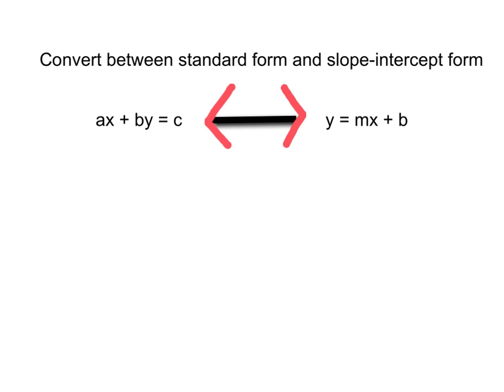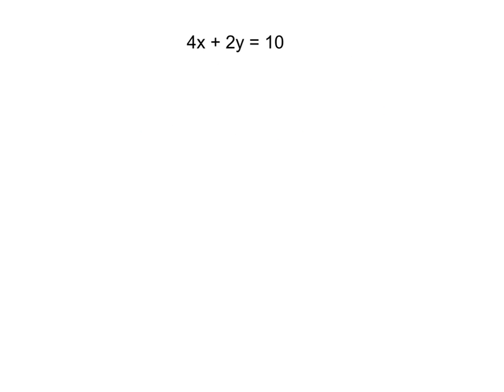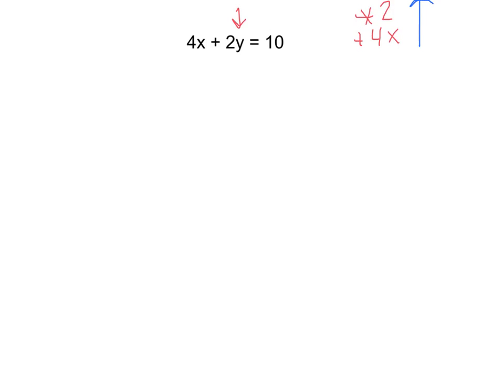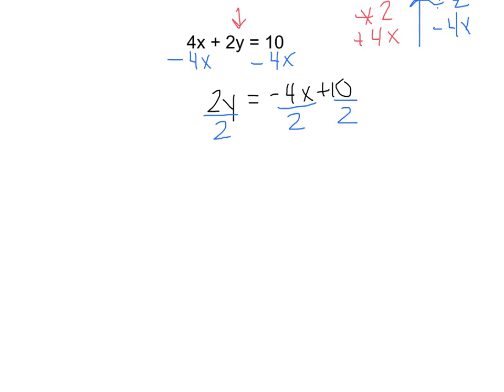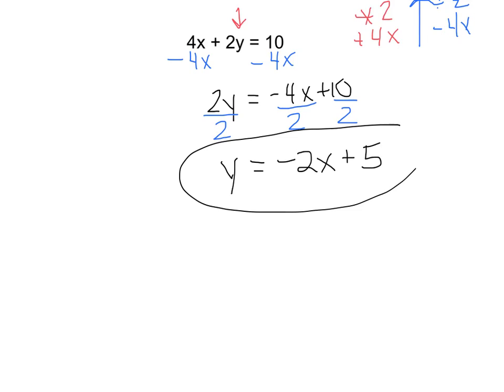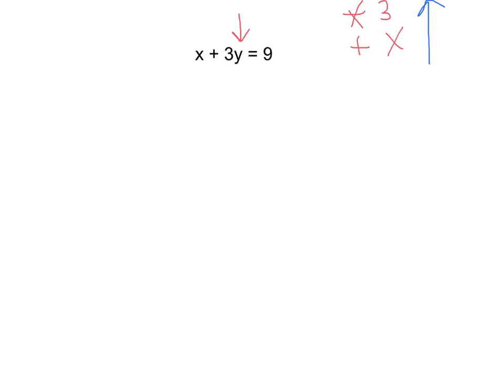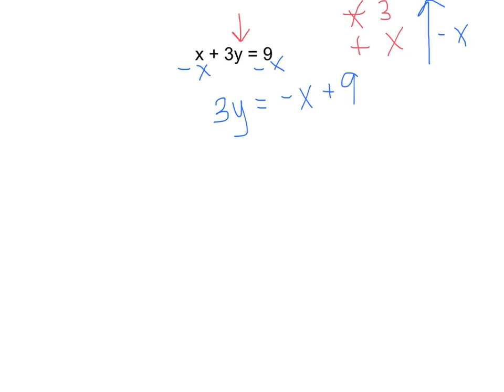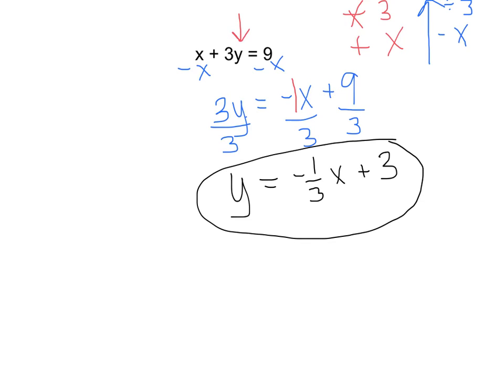Convert from standard to slope intercept